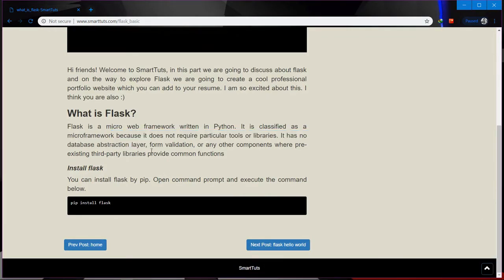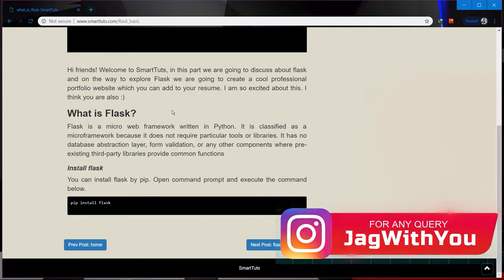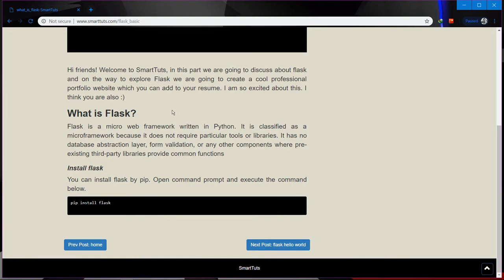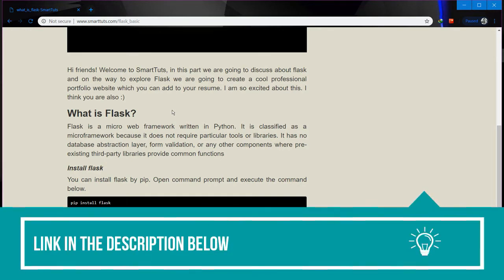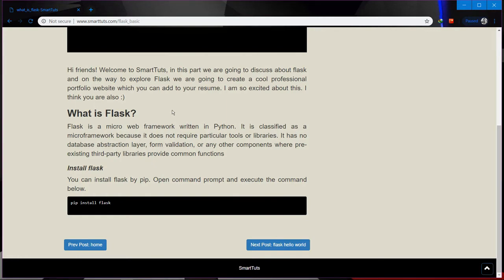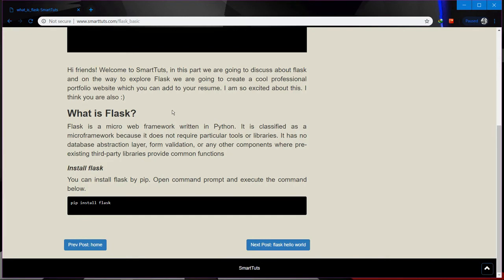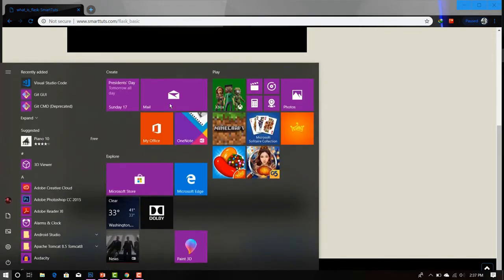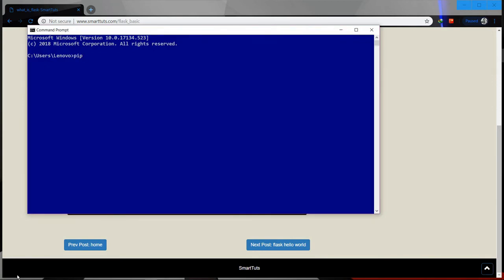Part1 - What is flask - Creating Your Portfolio Website With Flask - Flask Tutorials For Beginners